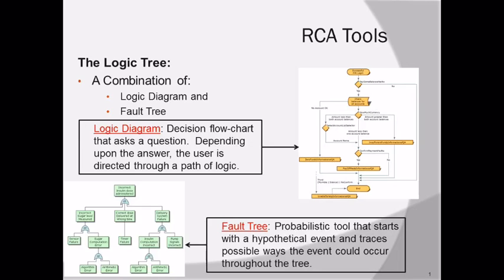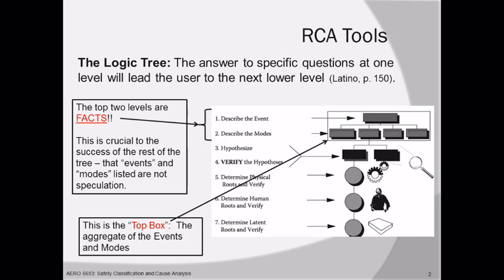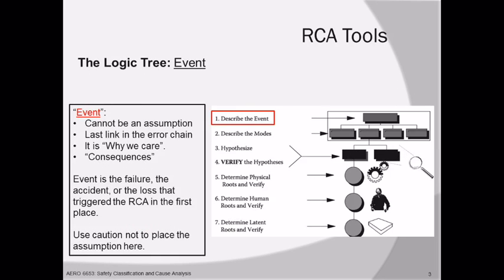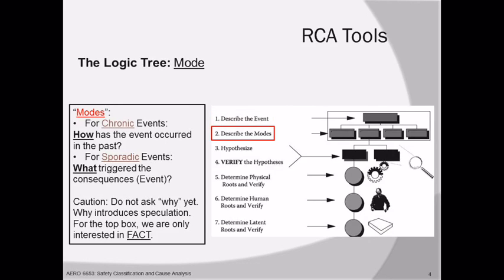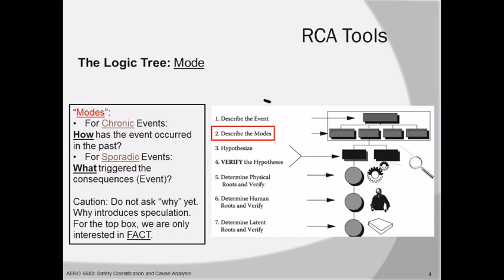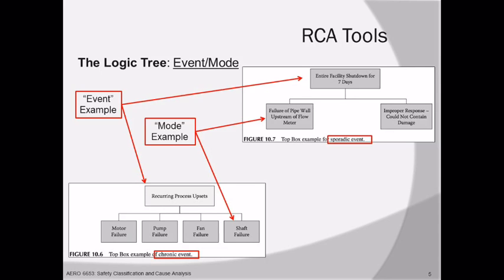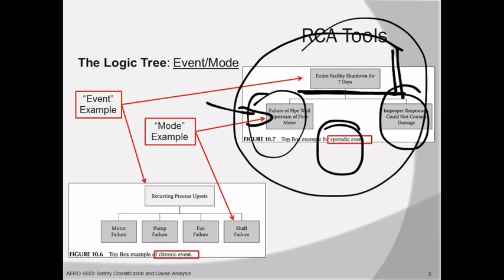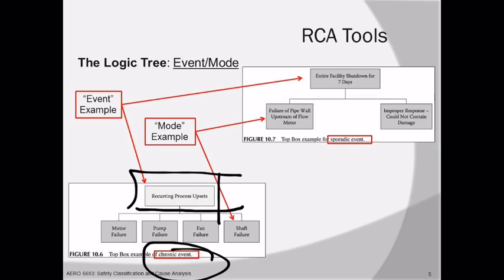PPT 5-Video 2 Logic Tree Top Box